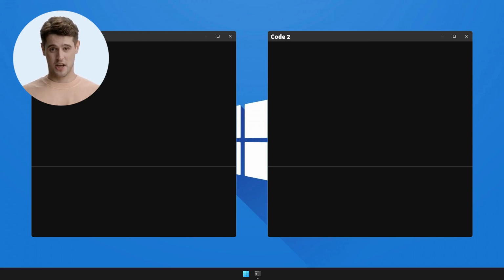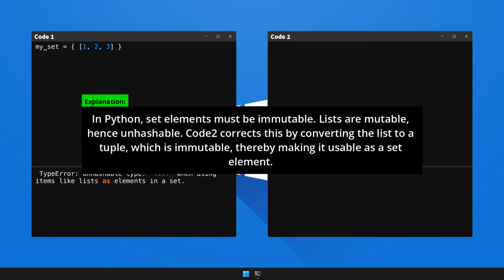How to fix TypeError: unhashable type: 'list' when using items like lists as... in Python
We're excited to share with you our newest video, "How to solve  TypeError: unhashable type: 'list' when using items like lists as elements in a set. in Python". 🎥 This series is meticulously designed to arm you with knowledge 🧠 and skills 🛠️ to overcome frequent coding challenges.

Today, we will decipher 🔎 and resolve a common error faced by Python coders: the bit hard to solve  TypeError: unhashable type: 'list' when using items like lists as elements in a set.. Here is a snapshot of the code of the video:

Troubling Scenario: ❗️

my_set = { [1, 2, 3] }

Unwanted Result: 🚫
 TypeError: unhashable type: 'list' when using items like lists as elements in a set.

Effective Resolution: ✔️

my_set = { tuple([1, 2, 3]) }

In this detailed walkthrough, we will illuminate 💡 the underlying cause of this error, and offer a comprehensive explanation: In Python, set elements must be immutable. Lists are mutable, hence unhashable. Code2 corrects this by converting the list to a tuple, which is immutable, thereby making it usable as a set element. 🎯